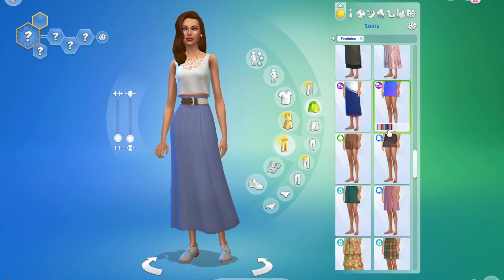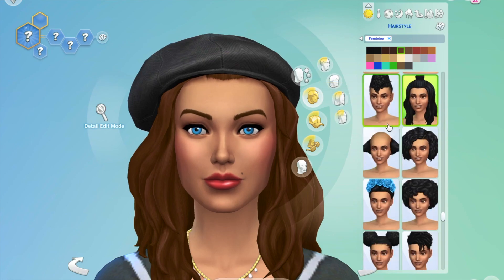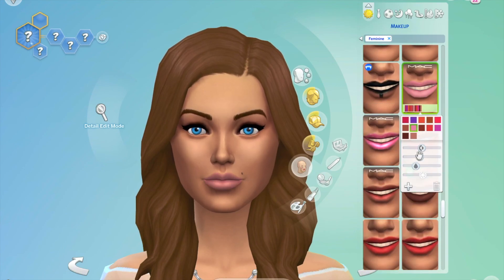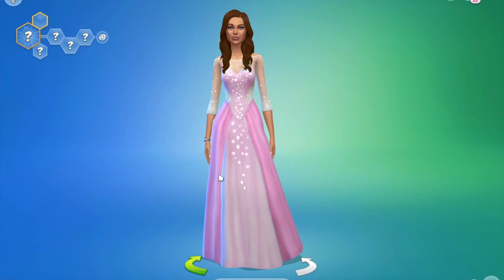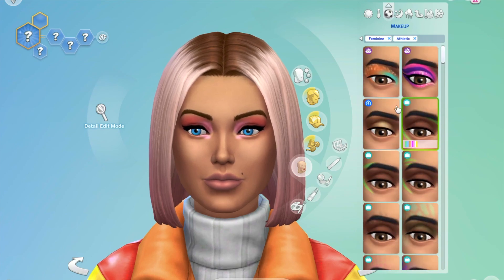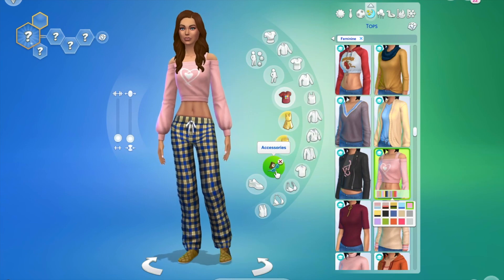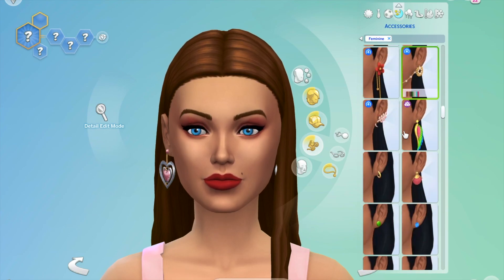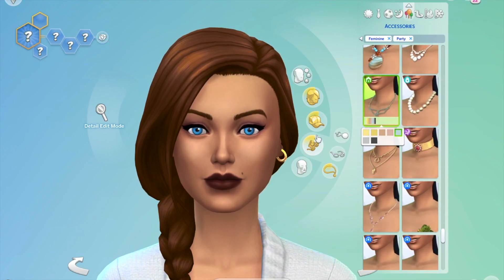Creating Looks Base Off Differerent Aesthetics Part 5| The Sims 4 CAS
Hi everyone, today I thought I would make part 5 of creating different aesthetics and make another bunch of different looks that are popular right now.